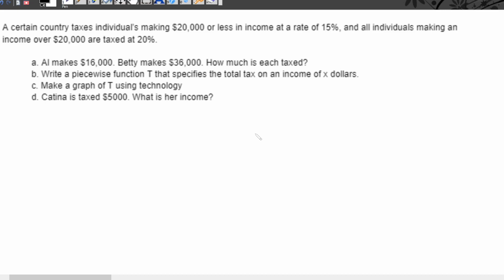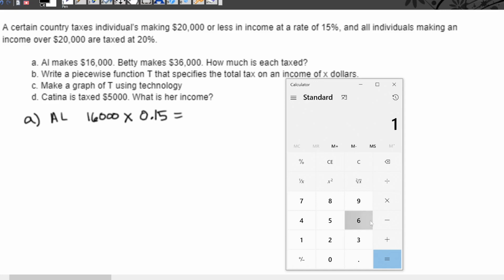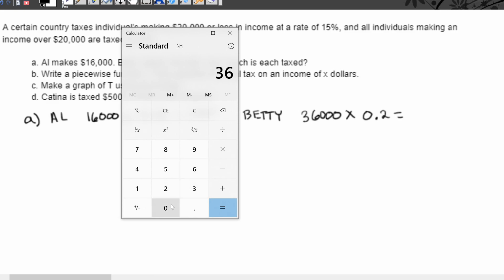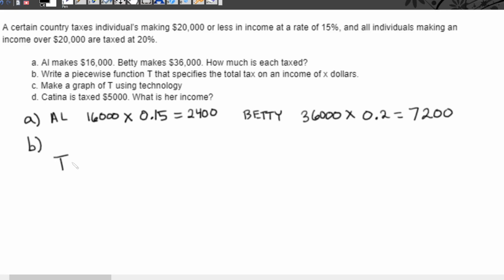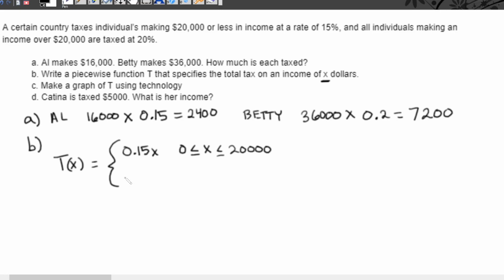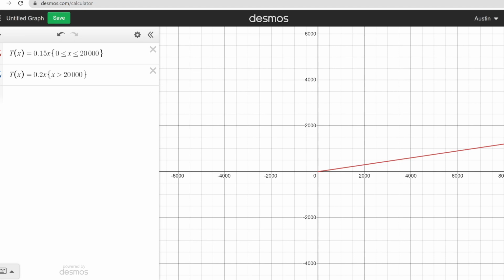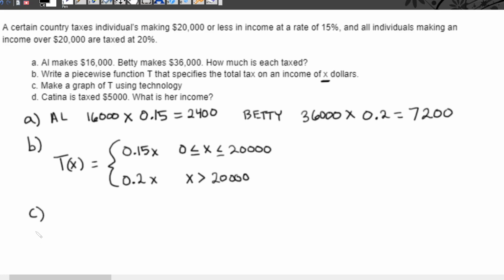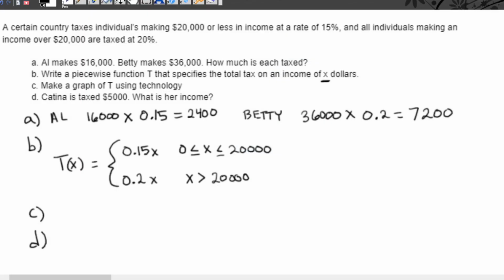Piecewise Function Word Problem